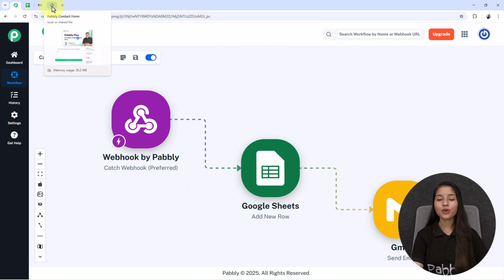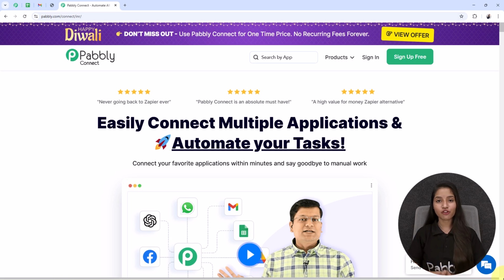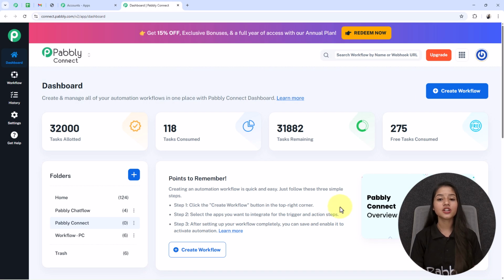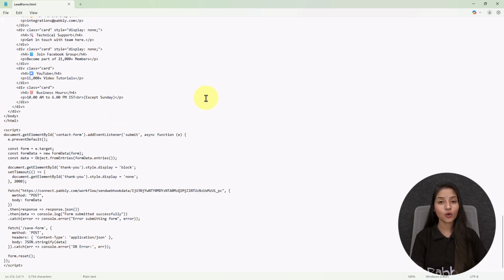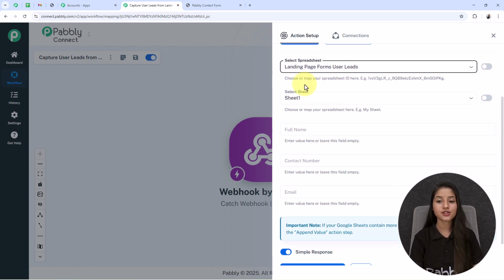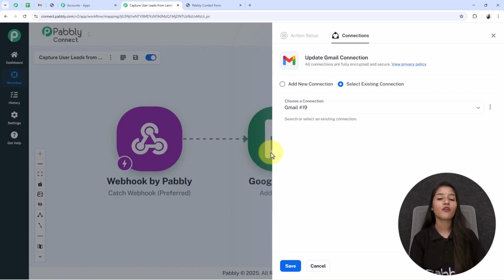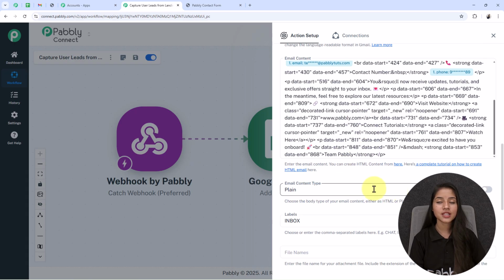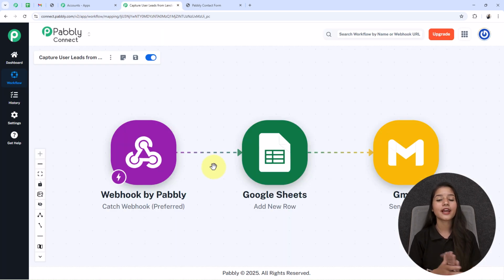How to Capture User Leads from Landing Page Forms to Google Sheets & Send Emails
In this video, you'll learn how to efficiently capture user leads from landing page forms directly into Google Sheets and send automated emails. We’ll explore how to set up your landing page forms and utilize Google Sheets for organized data collection. Pabbly Connect streamlines this process by automating the transfer of leads from your forms to Google Sheets and triggering email notifications, eliminating the need for manual entry. By implementing this system, you’ll save time, enhance your lead management, and improve communication with potential clients.

Use Case:-
I want to automatically send an email to every lead captured from my landing page form and store the details in Google Sheets for further reporting.

Benefits of Pabbly Connect:

1. Automation: Save time, money, and resources by automating tasks.

2. Integration: Connect various web services to create efficient workflows.

3. Security: Enjoy industry-standard security for your data.

4. Scalability: Easily add new applications and services to your workflow.

5. Cost-effective: Choose from plans suitable for different business sizes, with no charges for internal tasks.